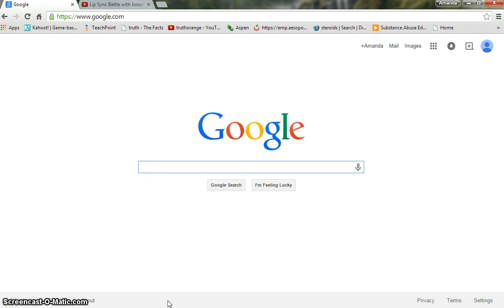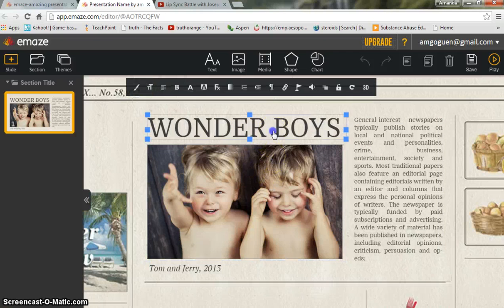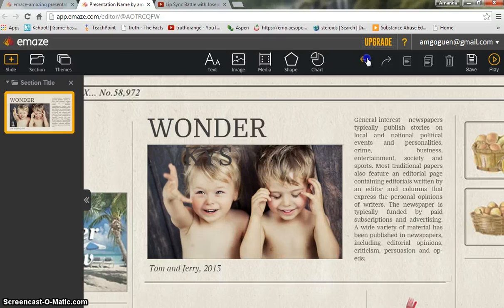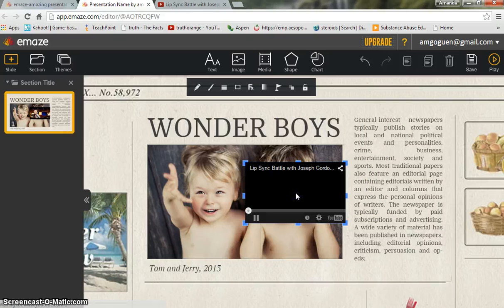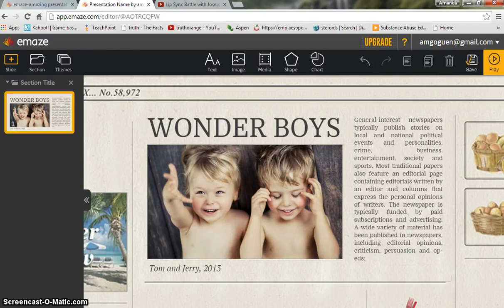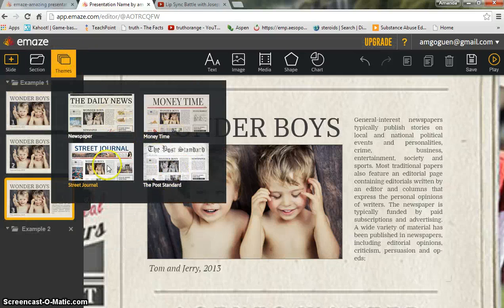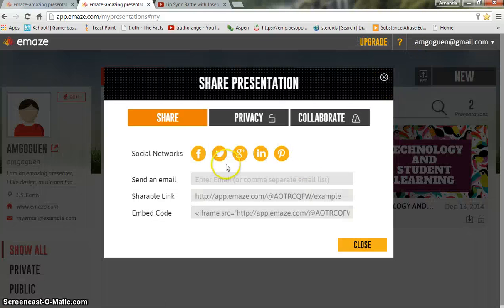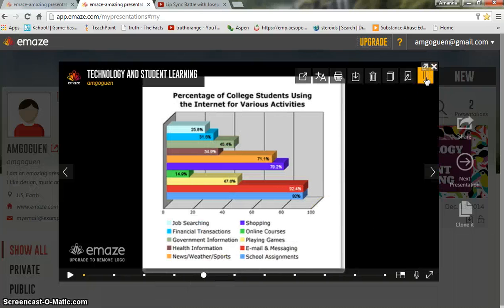Emaze Tutorial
This is a video tutorial on how to use Emaze (presentation tool).